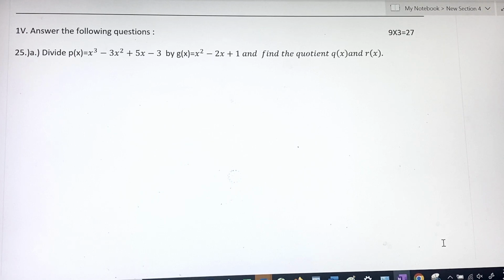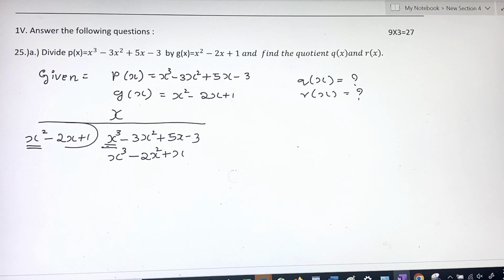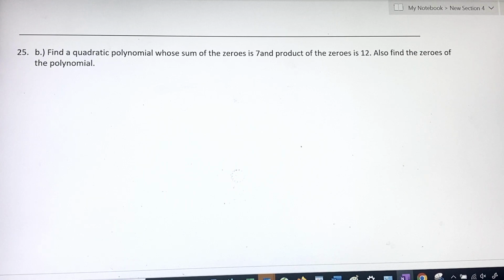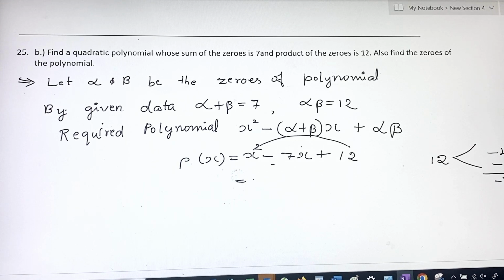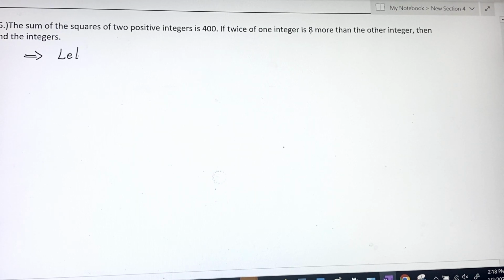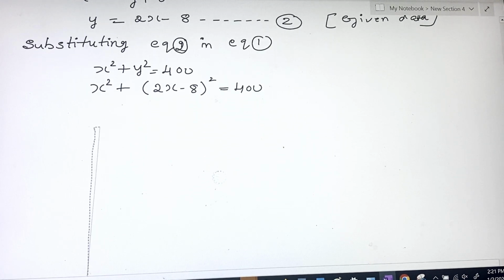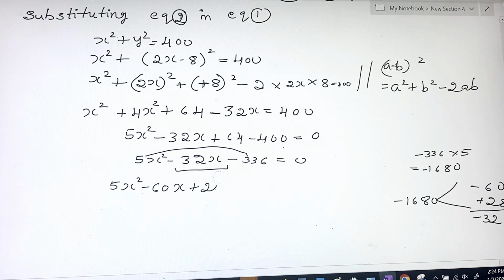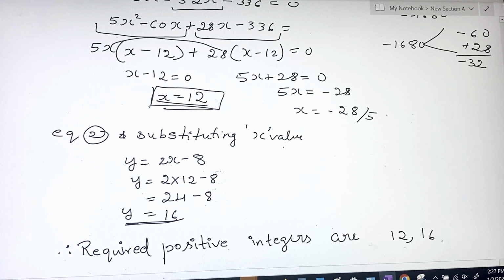SSLC Exam Question paper Solving- Supplementary exam - Part 3